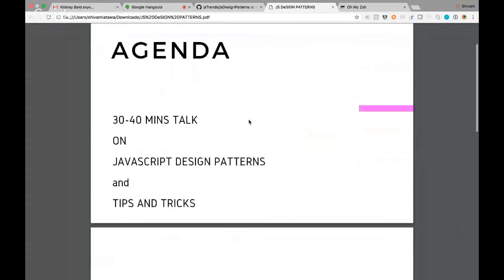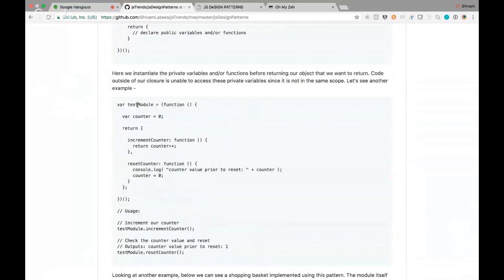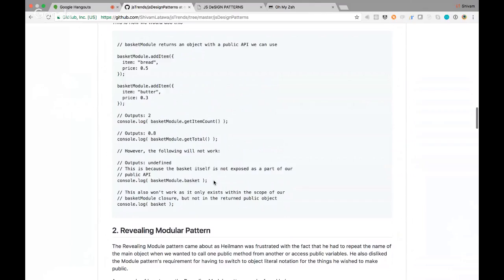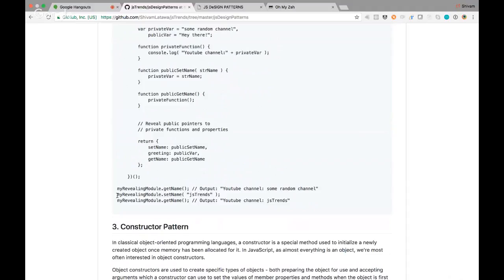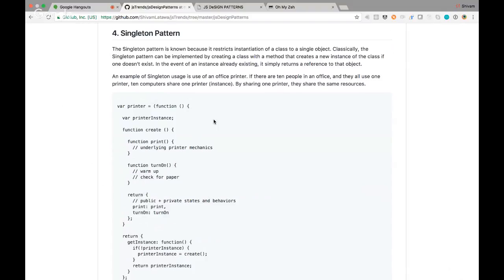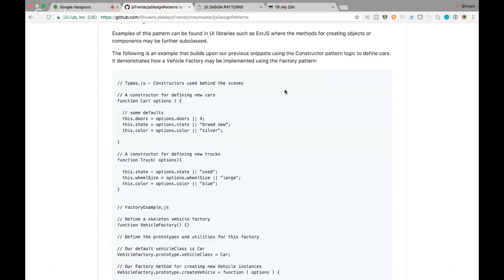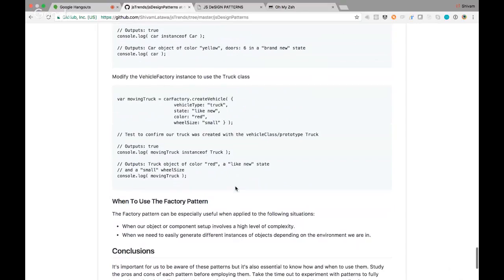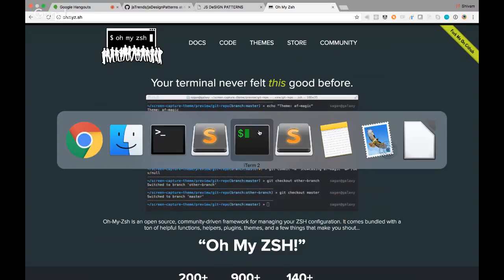Javascript Design Patterns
Code structuring becomes more important as the applications become complex. Design Patterns helps us to write maintainable, readable, and reusable code. This talk highlights the widely used patterns in JS and also puts a light on when and how to use these patterns.